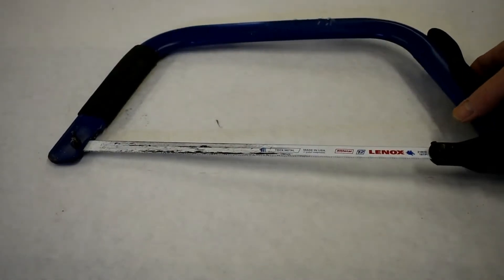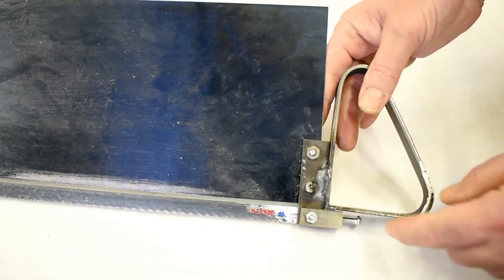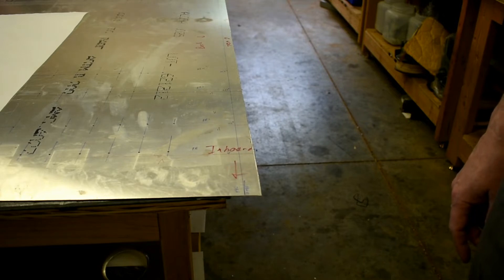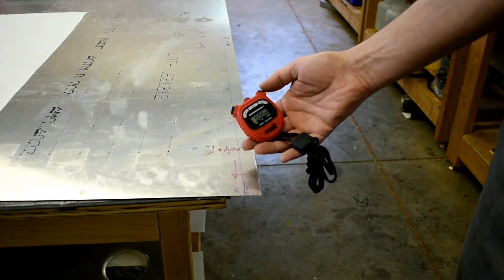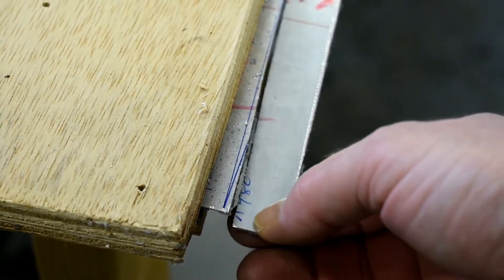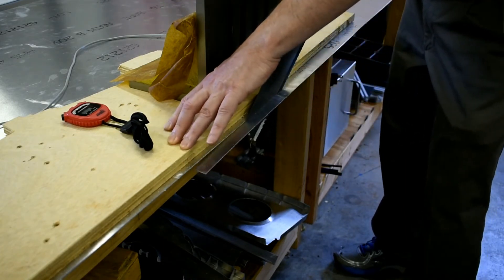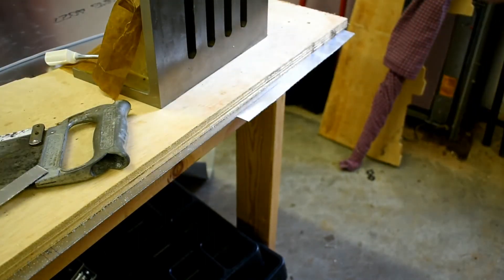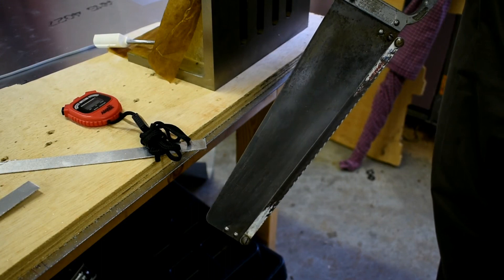Panel Hacksaw Demonstration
A panel hacksaw is a special type of saw for making long cuts in pieces of sheet metal. By using a piece of spring steel sheet to support the blade, the saw can make cuts of unrestricted length.